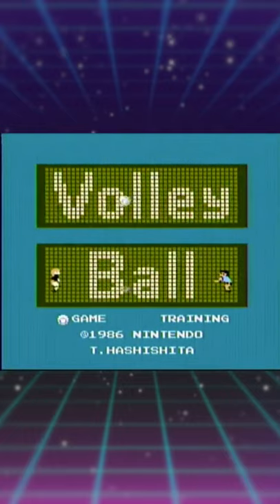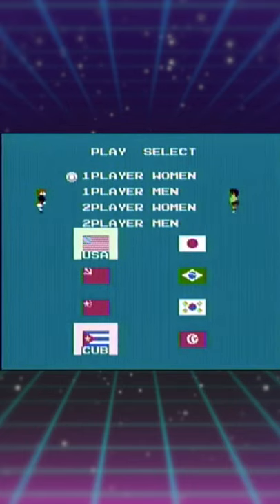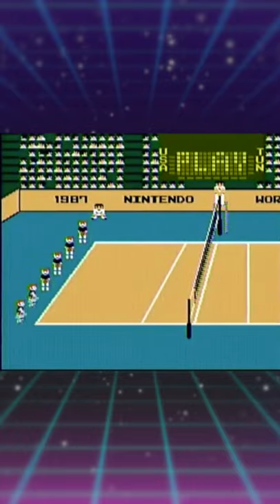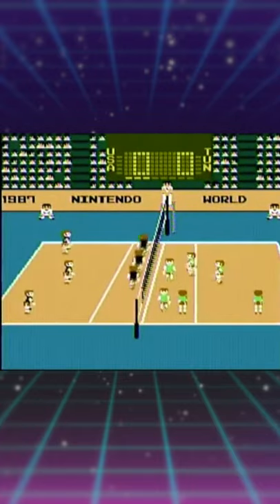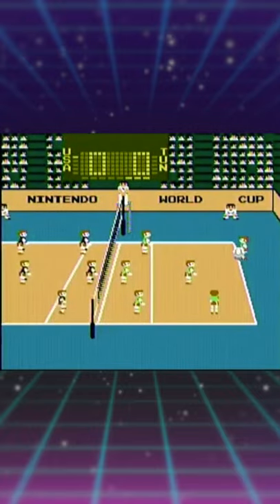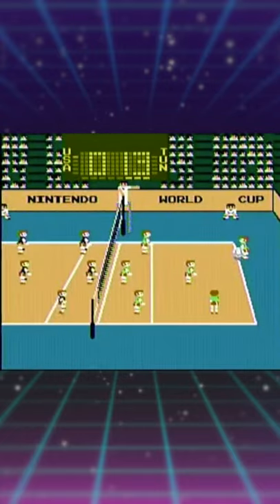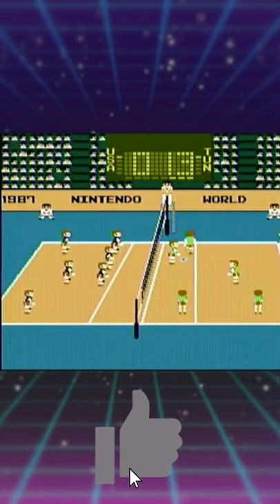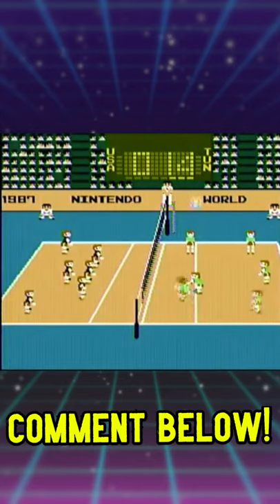Volleyball (NES) Review! 8-Bit Eric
8-Bit Eric ( 8BE ) Volleyball on the NES

Equipment used in videos:

Gaming Chair:
KILLABEE Big and Tall Gaming Chair 8212 Gray

Editing Computer:
Apple iMac (27-inch, 8GB RAM, 1TB Storage)

Computer Monitor:
Dell Ultrasharp U2718Q 27-Inch 4K IPS Monitor

Streaming/Gaming PC:
Asus G20AJ-US006S Intel Core i3-4150
3.5GHz 8GB DDR3 1TB HDD DVD±RW